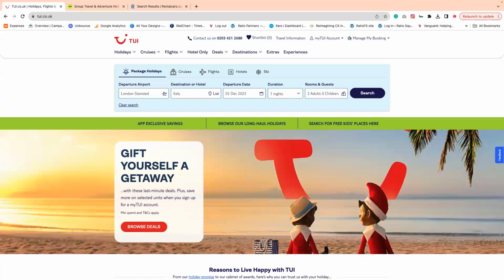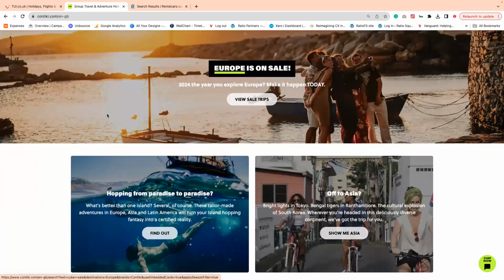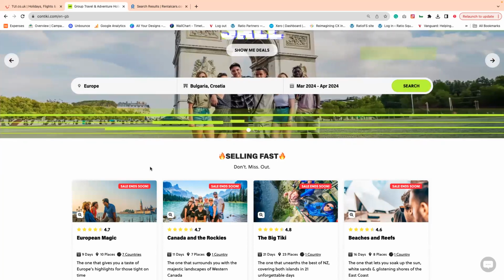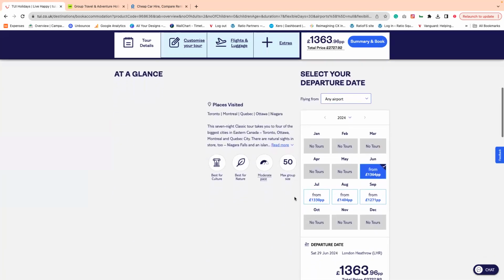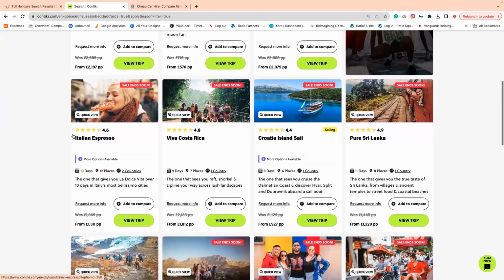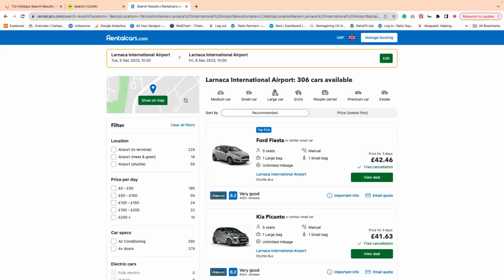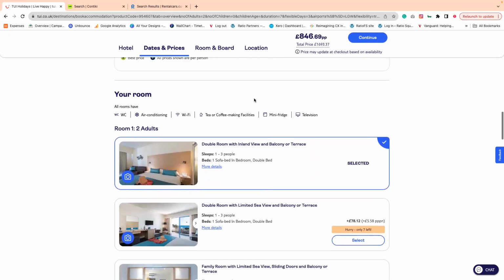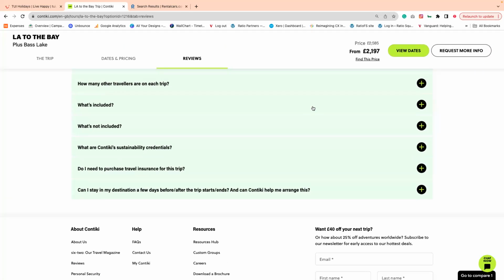'Website Takedown: The Travel Edition' webinar recording [TUI, Contiki and Rentalcars.com]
Watch the recording of our recent webinar where we are looking at website experiences that TUI, Contiki and Rentalcars.com offer their visitors and discussing what's working and areas that could benefit from improvement.